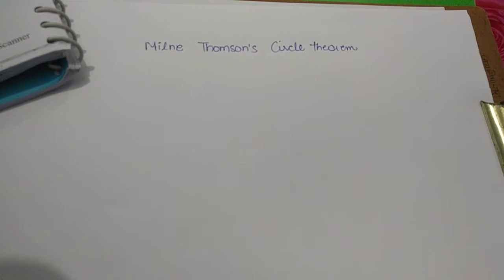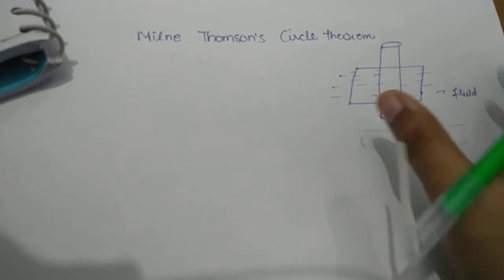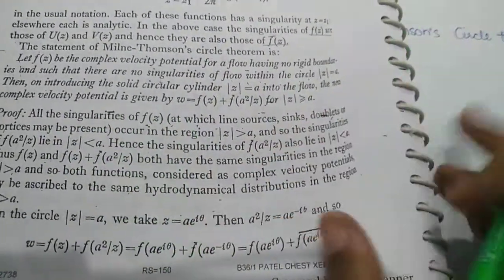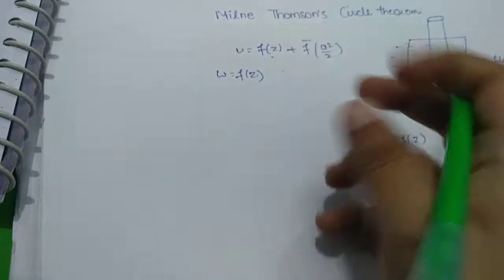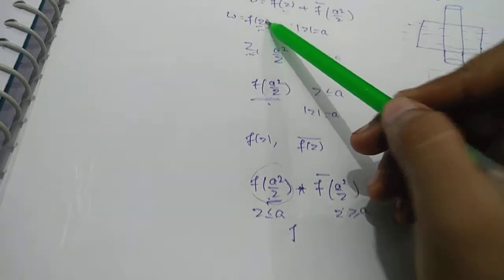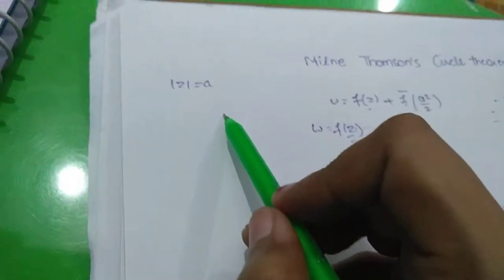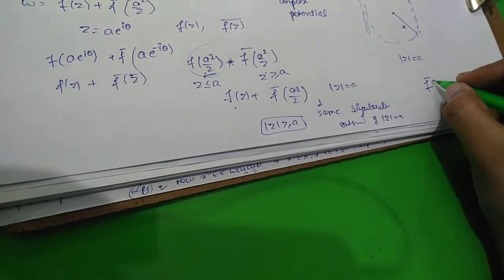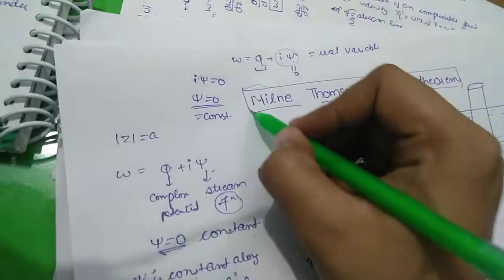Milne Thomson's Circle theorem || fluid dynamics|| M.Sc maths